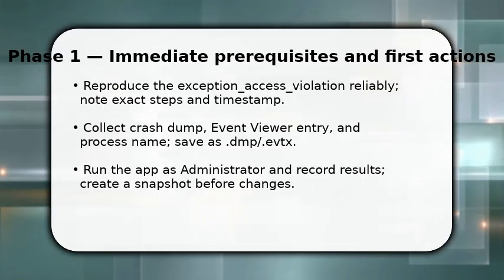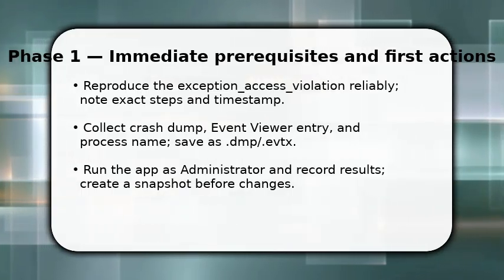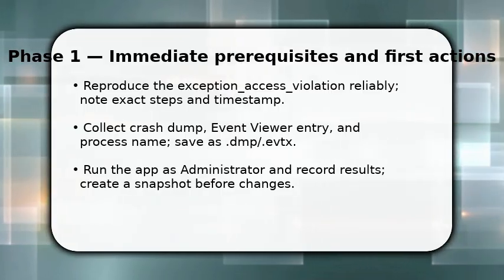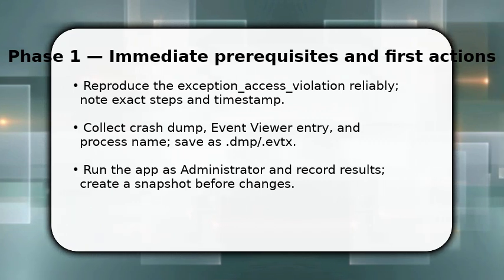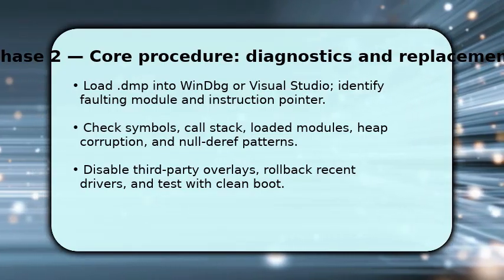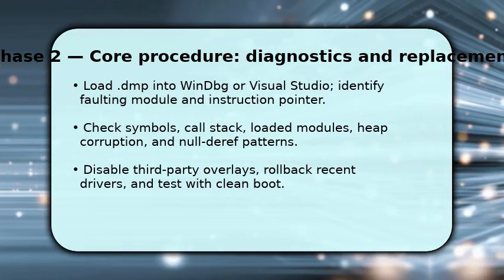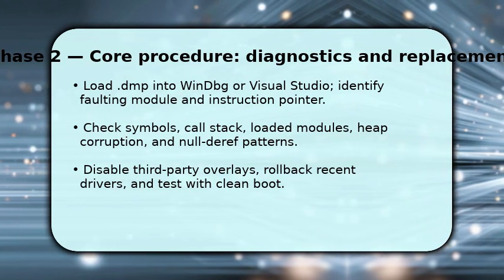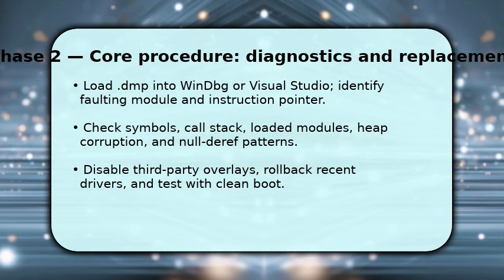How to Fix Exception_access_violation (full Guide)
How to Fix Exception_access_violation (full Guide) | 🔒 Surfshark VPN Deal — Stay private and secure. $1.99/mo + 3 Months Free ▸

This comprehensive guide delves into the common exception_access_violation error, providing viewers with step-bythy solutions to troubleshoot and resolve this issue. Learn how to identify potential causes such as memory leaks or incompatible software versions, apply fixes ranging from simple settings adjustments to more complex code modifications.

exception_access_violation, fix error, memory leak, software compatibility, troubleshooting guide, resolve exception access violation, step-by-step solution, code modification, adjust settings, identify causes